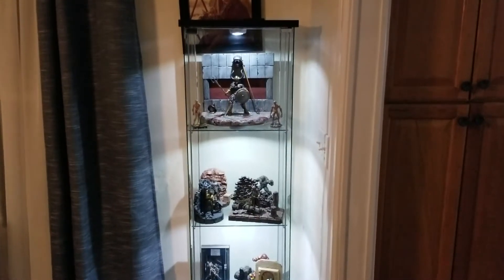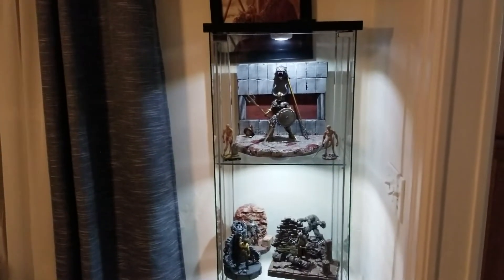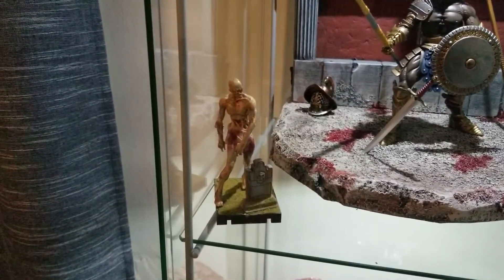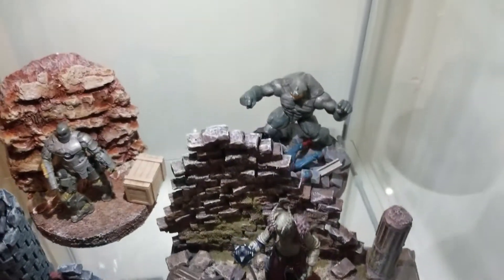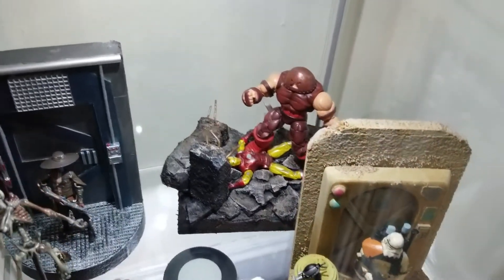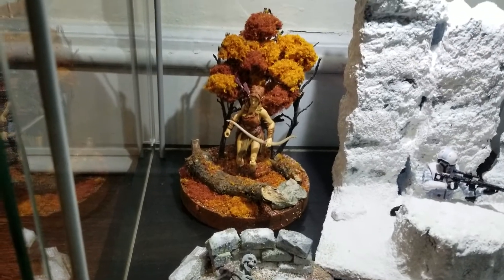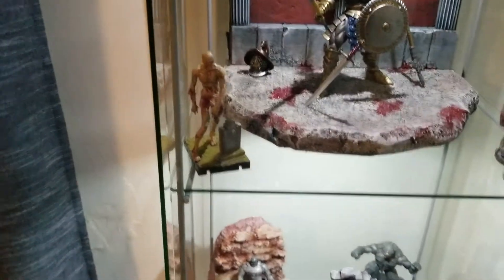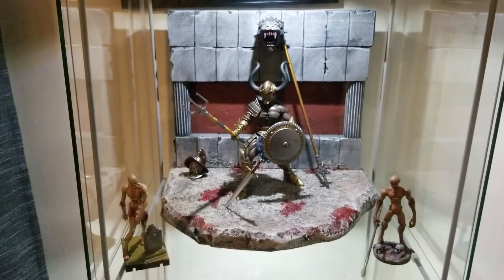My detolf display for my custom dioramas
My detolf display for my custom dioramas and figures